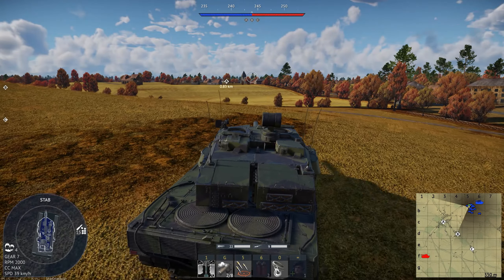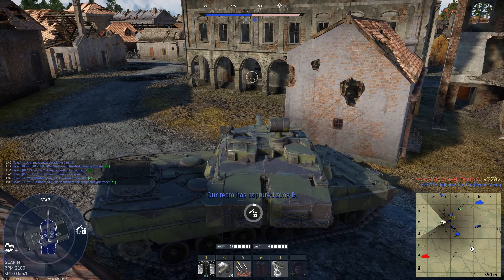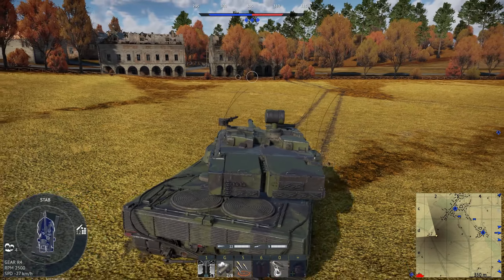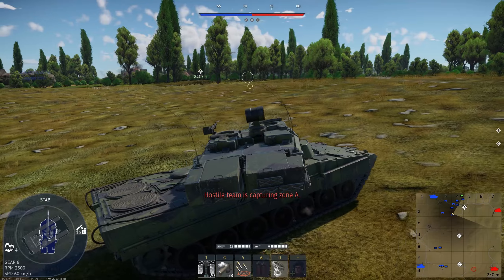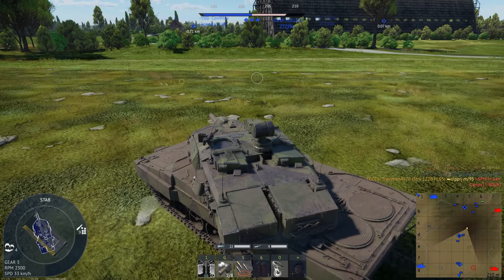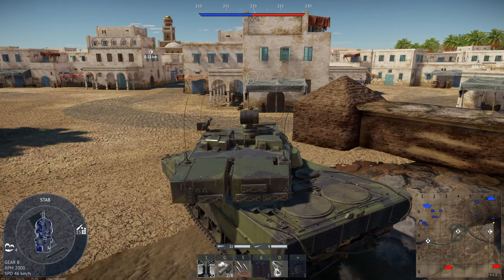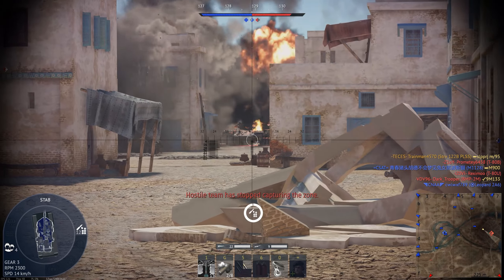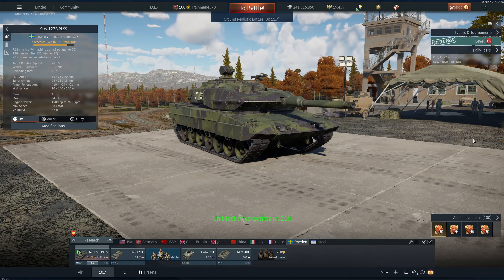THIS MBT IS GETTING CHEAPER || Strv 122B PLSS (War Thunder)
Hi I’m Armoured Potato, I make War Thunder content and upload usually every other day when I feel like it.
The Strv 122B PLSS is a swedish MBT at Br 11.7. It is essentially an up-aromoured Leopard 2A5 and posseses an additional CITV. In general, ity plays very nice and I can recommend it to anyone who already enjoys playing Leopards as this thing just does what a it does, but better.